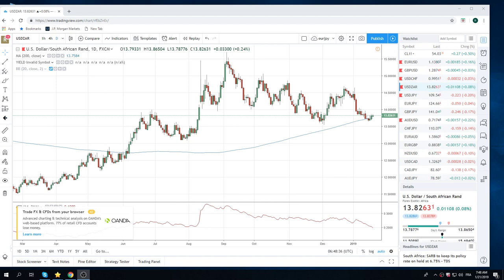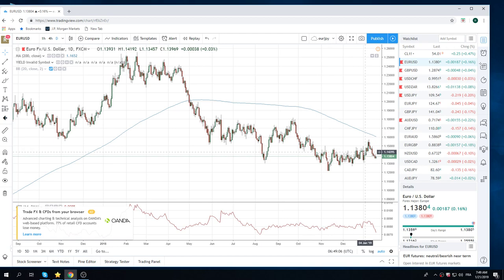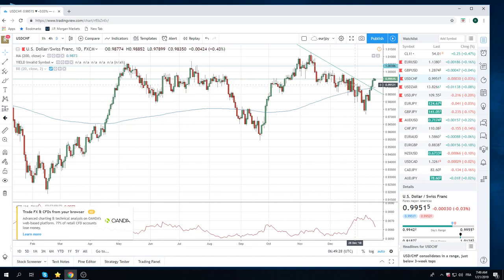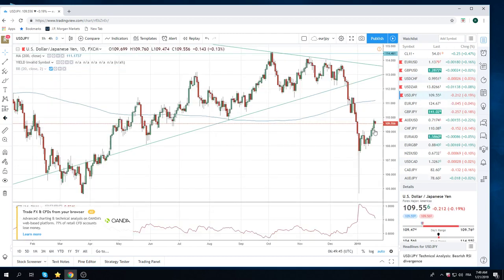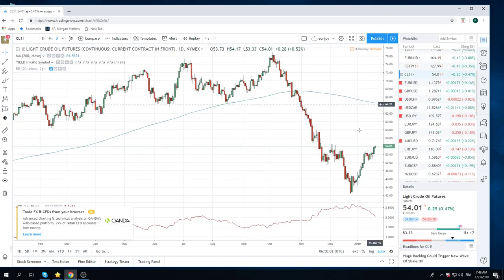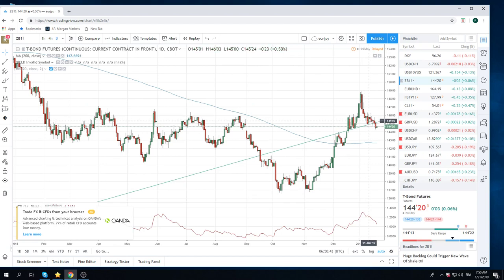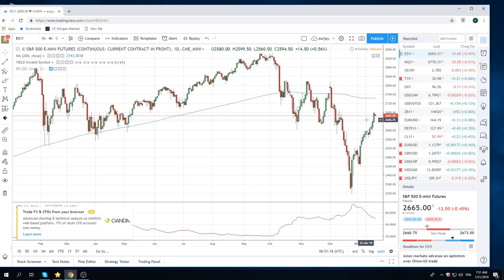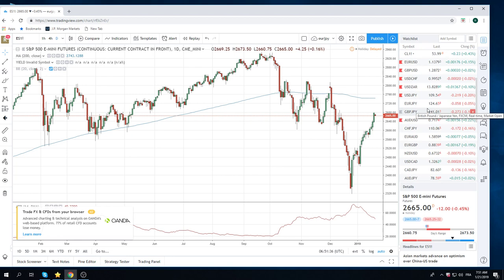21Jan19 Traders Opening Call - PrivateerFX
euorpean open

Web: PrivateerFX.com

THIS WAS
21Jan19 Traders Opening Call - PrivateerFX